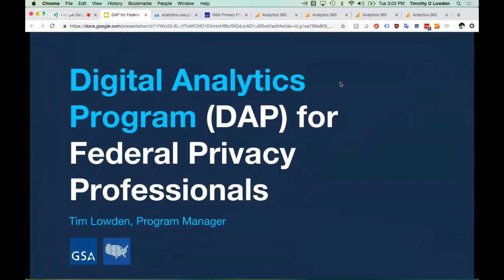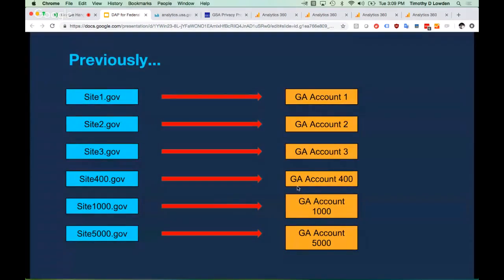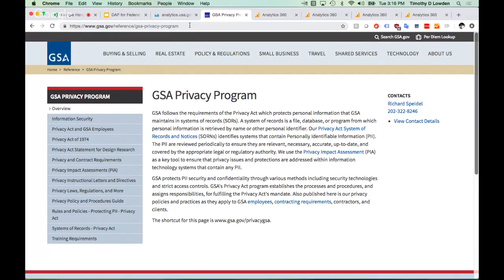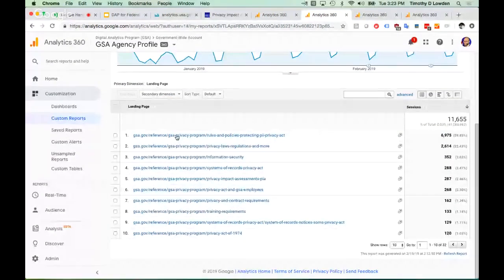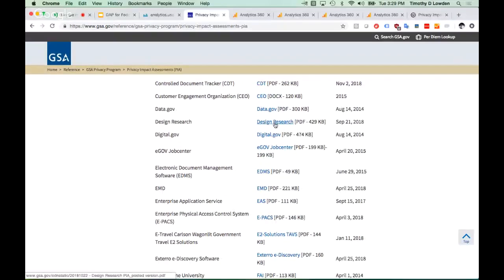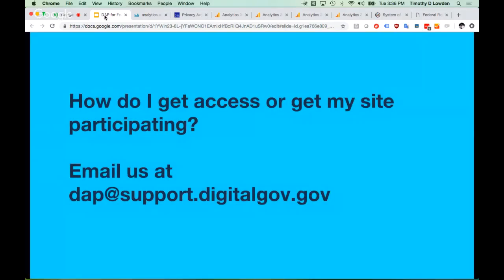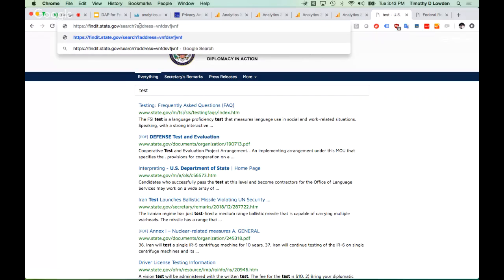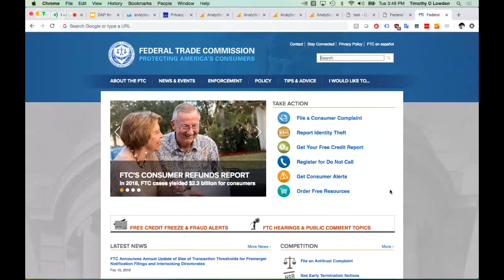DAP Webinar for Federal Privacy Professionals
For this event, DAP has partnered with the fine folks who run the Federal Privacy Council's Tech Tuesday Series to teach us how to measure, analyze, and improve experiences for users visiting privacy pages on your agency websites.